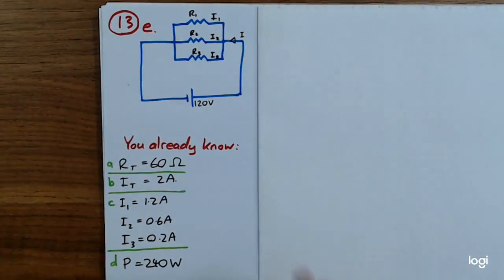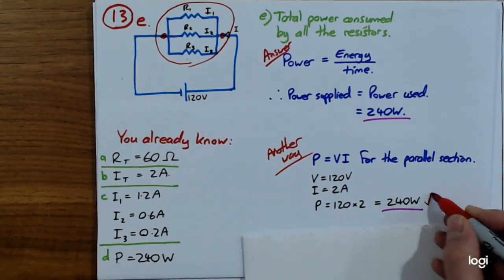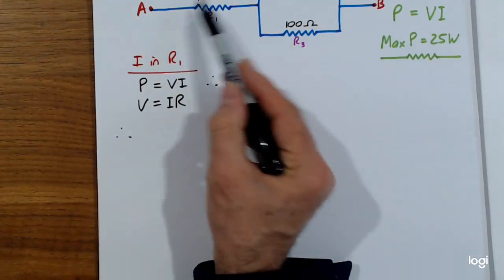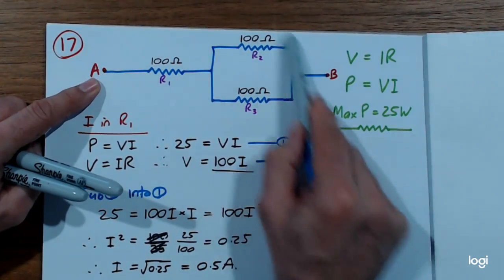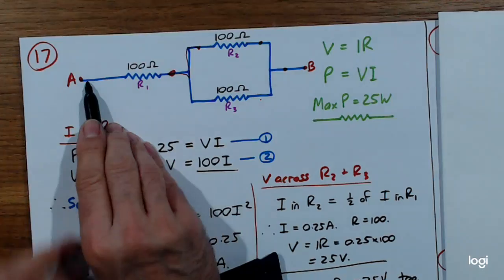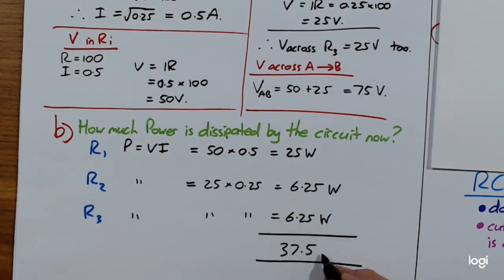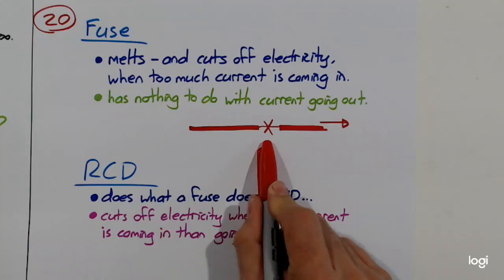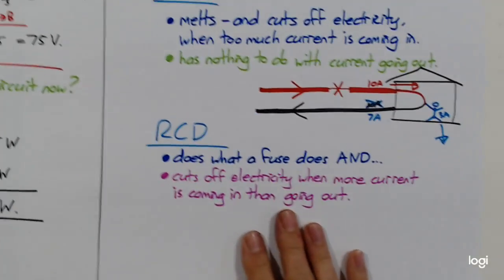ch 4 review answers